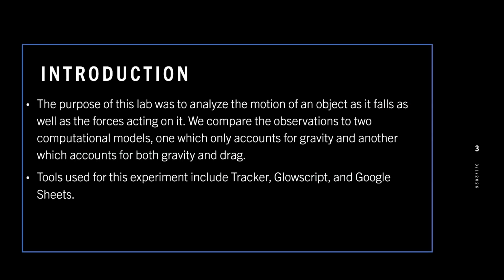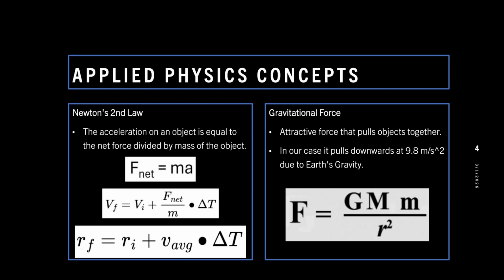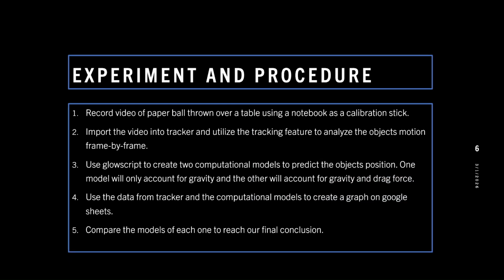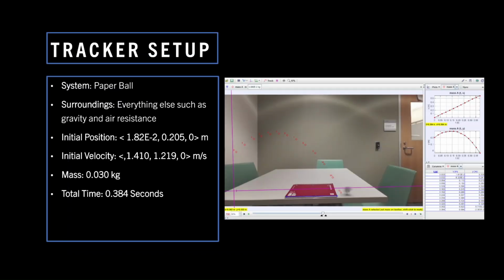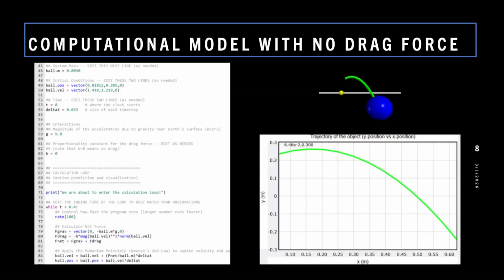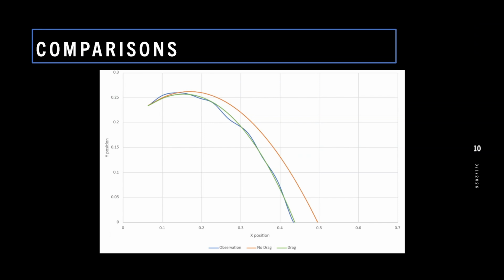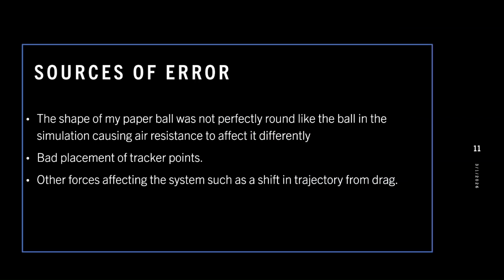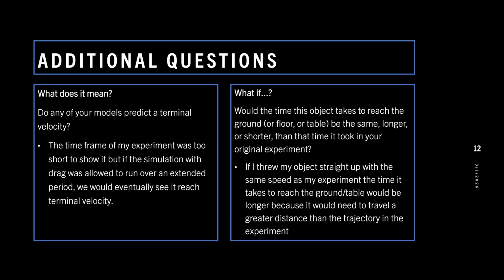PHYS2211 Lab 2